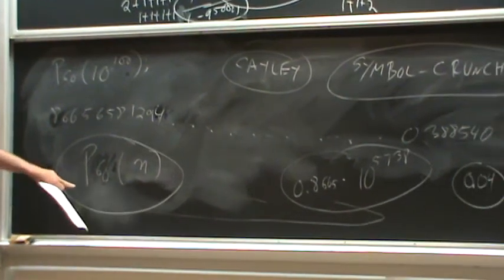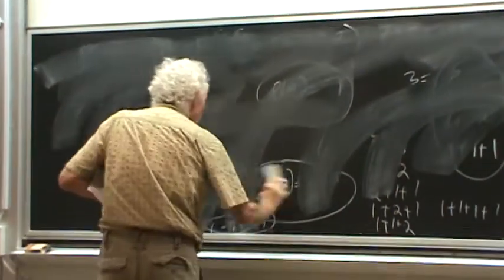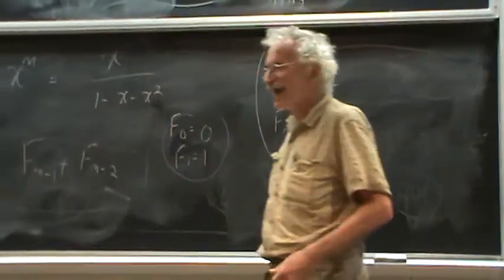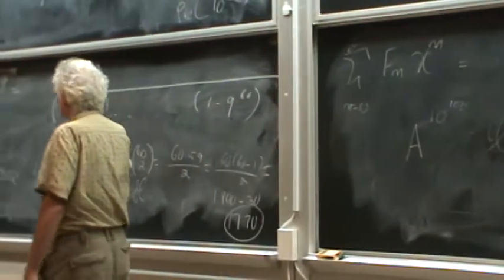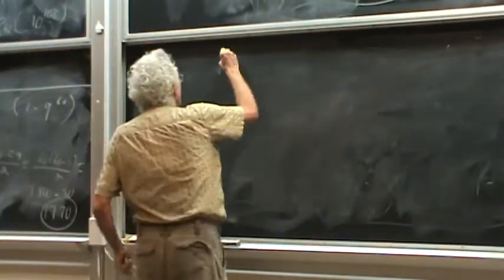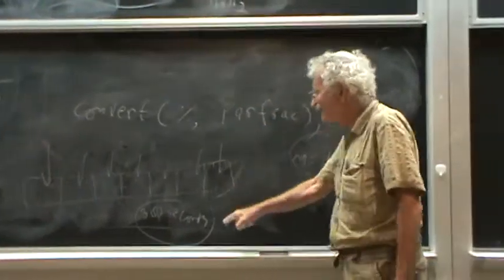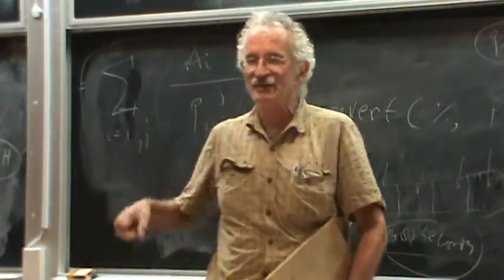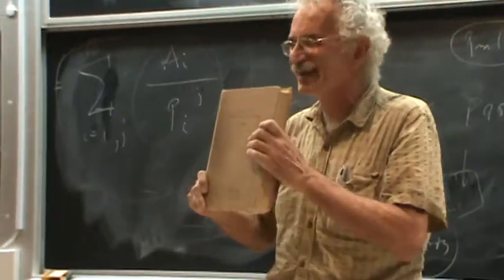An ounce of Symbol-Crunching is worth a pound of Number-Crunching Part 2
Abstract:
          Suppose that you are dying to know the EXACT value of the number of partitions of a googol (10100) into at most 60 parts? Using the Maple package PARTITIONS you can get the 5738-digit answer in 0.028 seconds, after investing about 300 seconds in finding a symbolic expression for p60(n), the number of partitions of a symbolic n, into at most 60 parts. Having done that, you can find out in about two seconds, (for example), the EXACT value of p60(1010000), a certain 589838-digit integer.

Correction :
the very last sentence should read instead of
"Don't waste your time on number-crunching ..."

I meant of course:
"Don't waste your time on symbol-crunching ..."

I apologize to Andrew Wiles of course he does not do number cruching but he shouldnt even do symbol crunching and focus on idea cruching
as told by Dr Z.